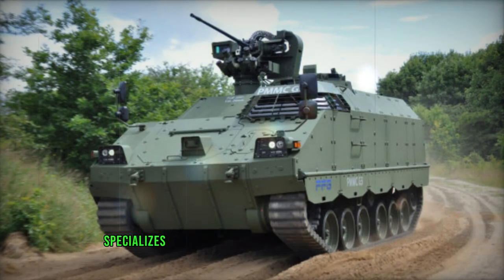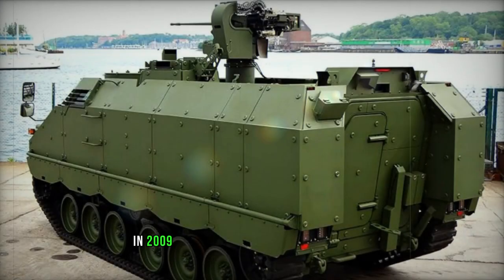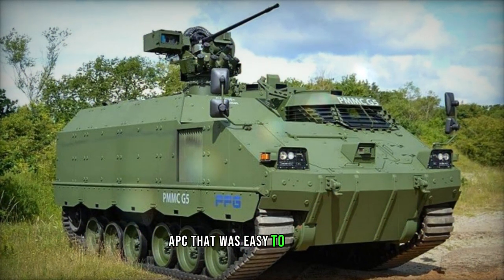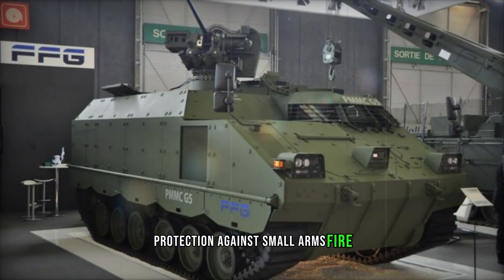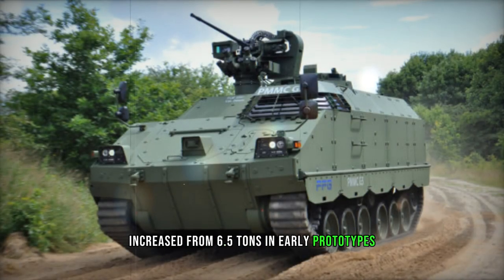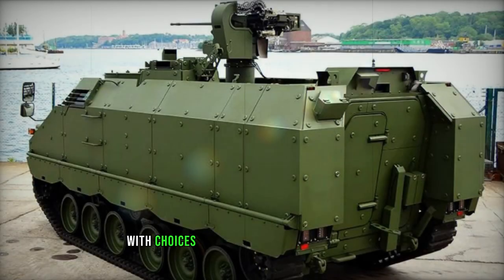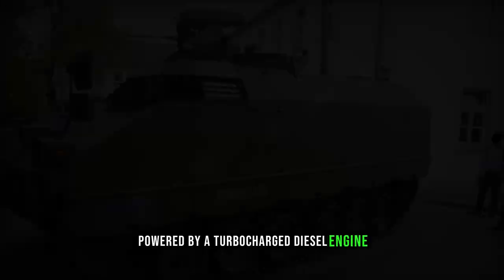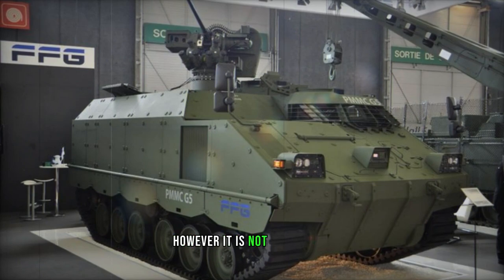G5 Armored personnel carrier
The FFG G5 APC boasts enhanced defenses against landmines and improvised explosive devices (IEDs).